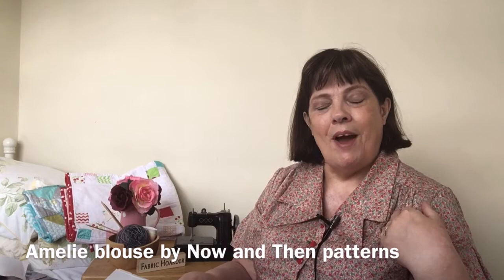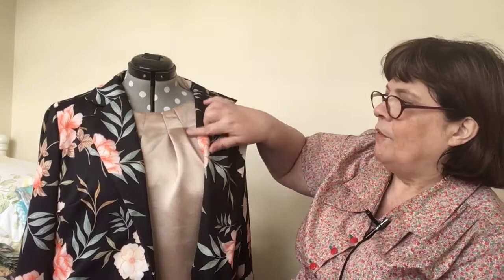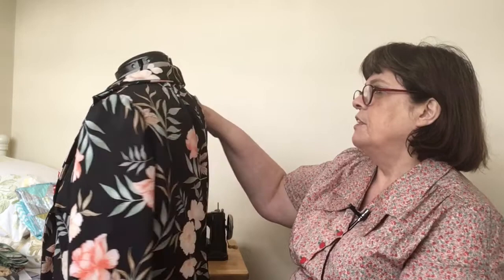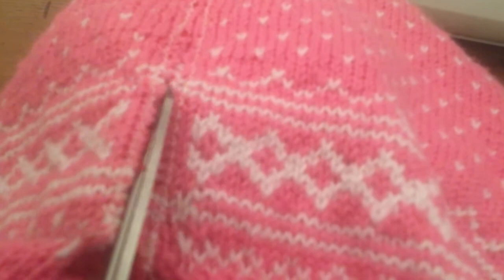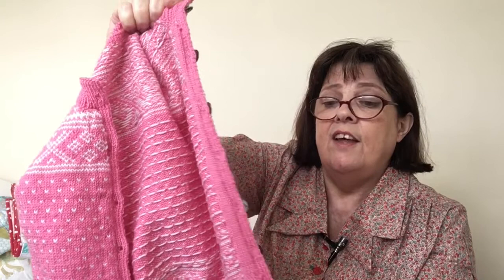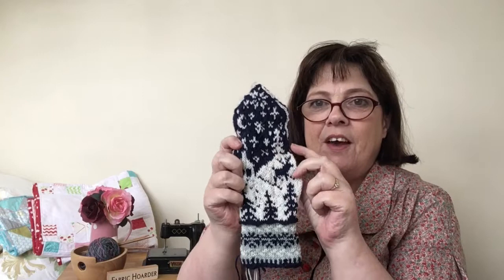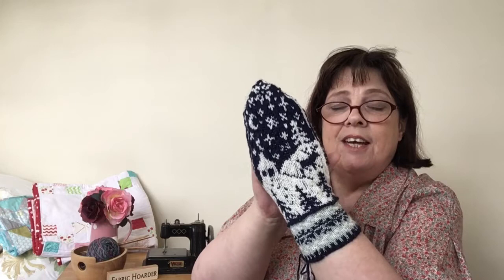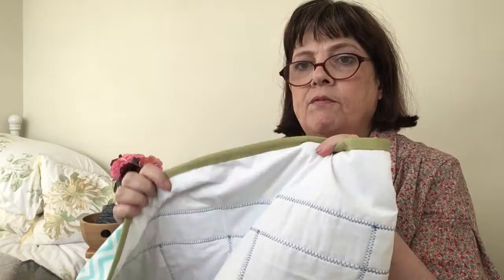August 2020 makes vlog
All my sewing and knitting makes in sunny August 2020. I have put time stamps in so you fast forward to the sections that you want to watch although I hope you enjoy all the vlog.

Time stamps in minutes
00:00 Introduction and what am I wearing - the Amelie blouse by Now and then patterns
03:23 Sewing (dress making) section
15:23 knitting section
37:27 Quilting

mint green colour 7211
Navy blue 5575
White 1002